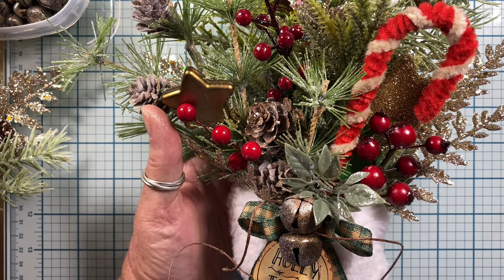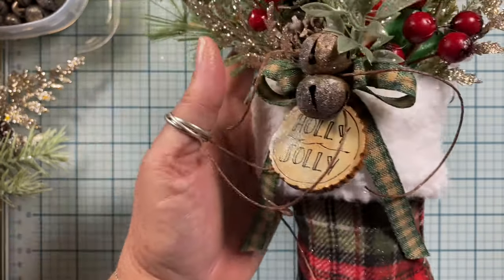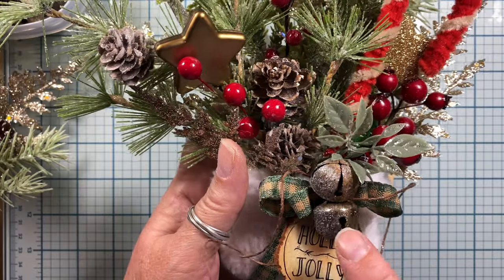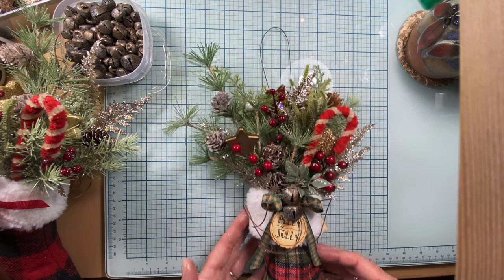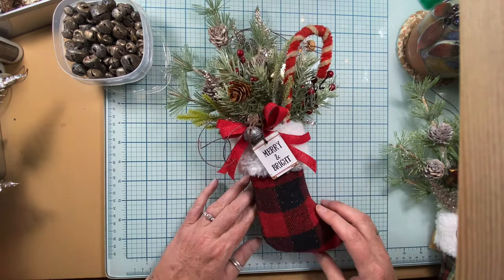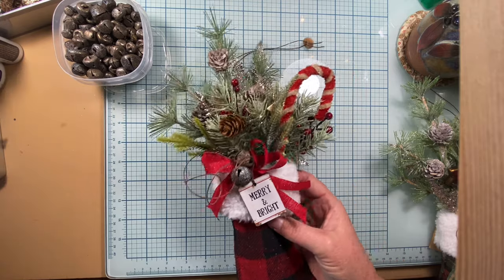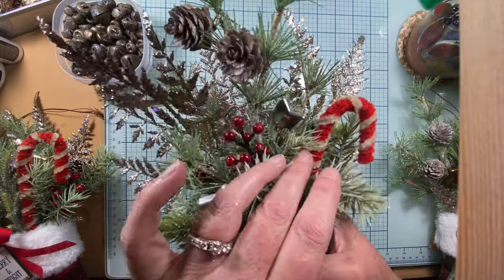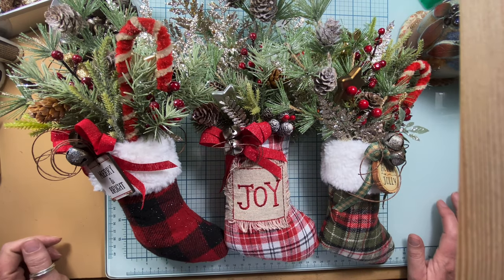Altered Mini Stockings | Christmas 2020